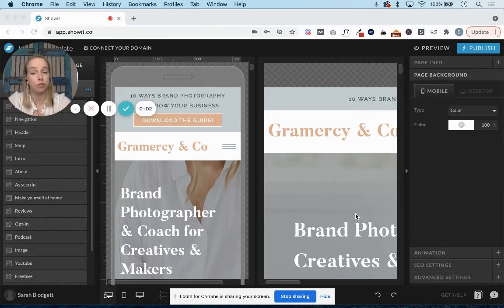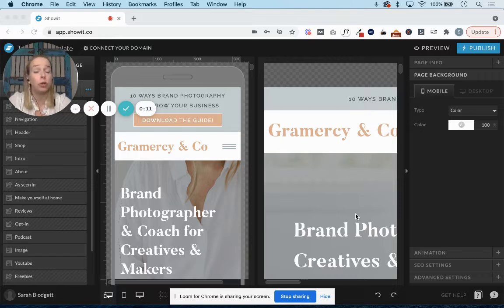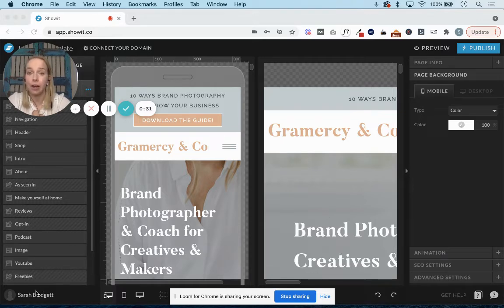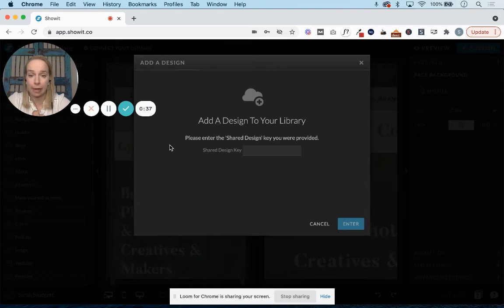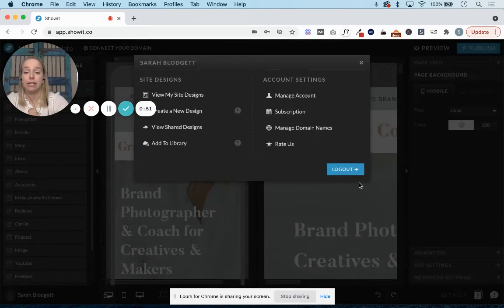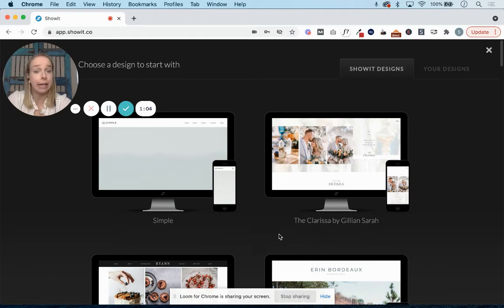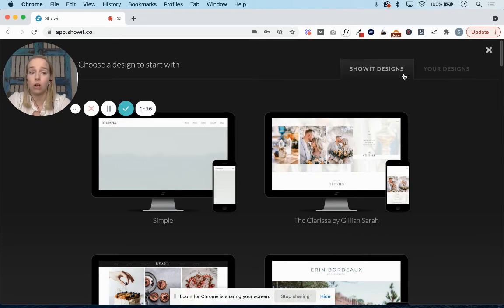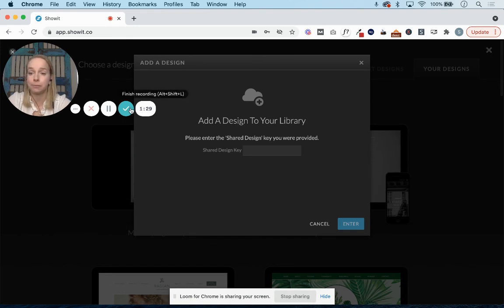How to Add your New Showit Website Template to your *Existing* Showit Account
Are you an existing Showit user who just purchased a new Showit website template, and you're not sure how to add it to your account?  Here's a tutorial for how to add your new Showit website template to your *existing* Showit account.

Sarah founded Digital Grace Design in 2017 to help photographers, wedding pro’s, and creative escape website shame and find confidence in a beautiful and strategic website that helps them book more clients and grow their business.

Today, Sarah is a Showit website designer who specializes in custom Showit website design, Showit template customizations, and offers DIY website solutions through her Showit website template shop.

She’s proud to be named Showit's 2019 Designer of the Year, honored to have been a StoryBrand Certified Guide, and is the creator of the Simple Showit SEO course. Based in New York City, serving creatives worldwide.